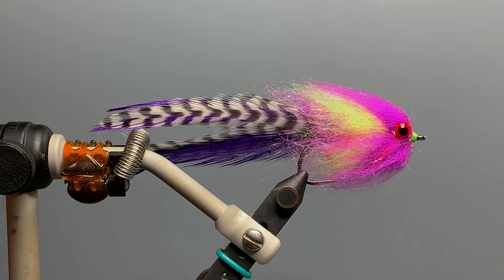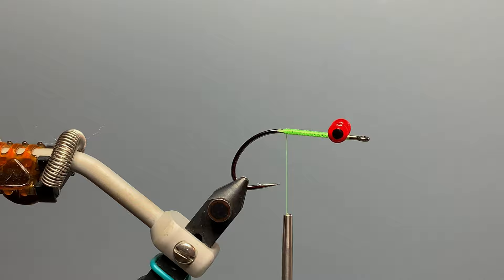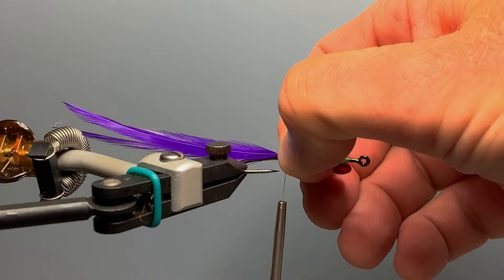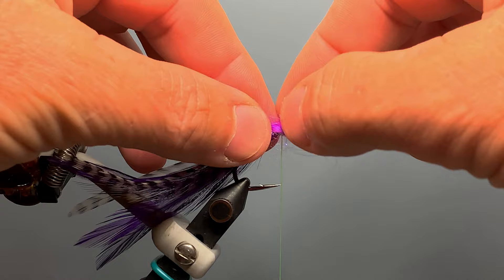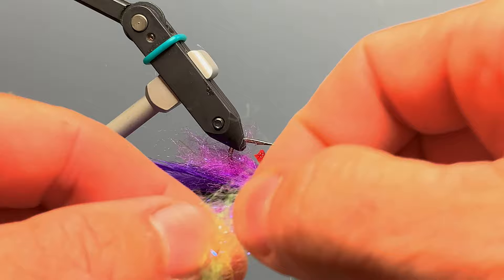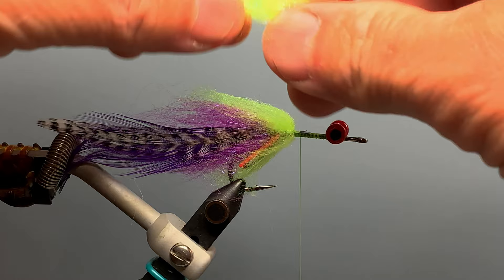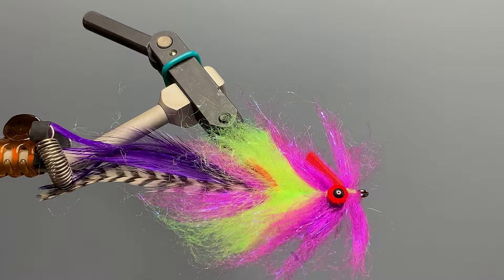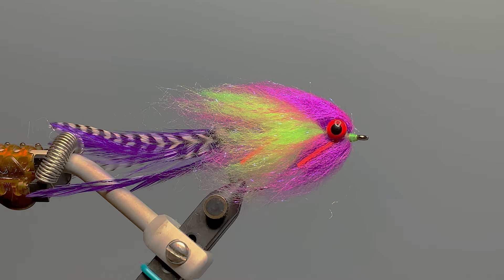Sandbar Mullet, a Redfish and Speckled Sea Trout Streamer Fly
In this video, we tie a version of Louisiana fly tyer/designer Nick Vlahos' Sandbar Mullet streamer, a highly recommended redfish fly that is also effective for speckled trout. You can see/buy this and other of Nick's flies at sandbarflies.com, Orvis, or Fulling Mill.

Material list for purple/chartreuse:
• Gamakatsu B10s hook size 1/0
• 140 denier chartreuse thread or similar
• Large red lead eyes (smaller eyes if desired for very shallow water).
• Purple saddle hackle (or neck hackle, schlappen, etc.) – 4 feathers cut to 3 ¼” with ¼” of the barbules stripped from the bottom
• Grizzly neck hackle (or from bugger pack) – 2 feathers, cut and stripped the same as the saddle.
• Chartreuse and purple Senyo Laser Dub
• Red glitter 1.5mm craft foam strips, cut in ¼” strips, 5/8” long.  Cut with a slight taper from base to top.
• Head cement or super glue.